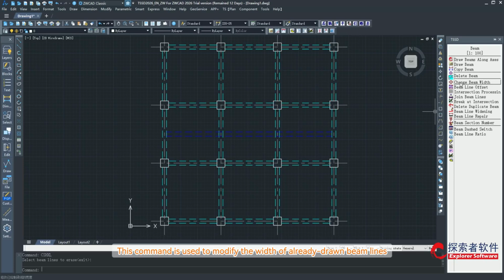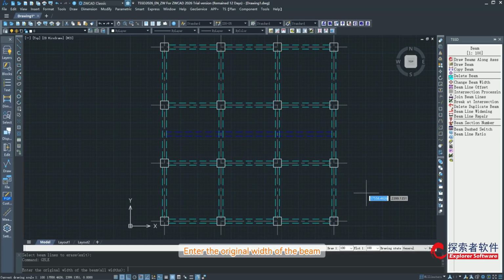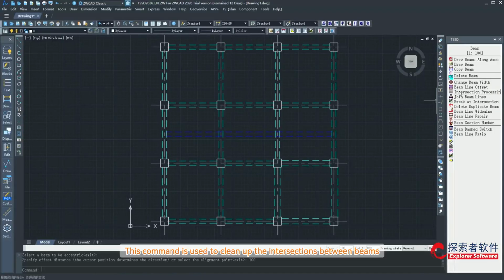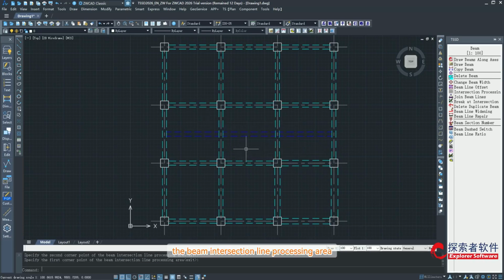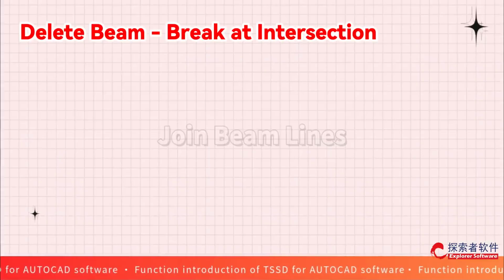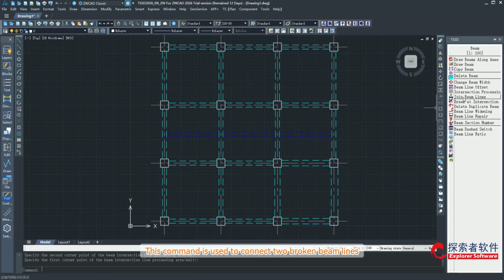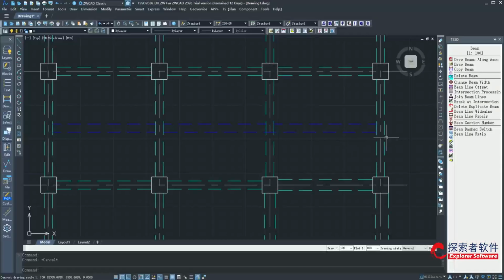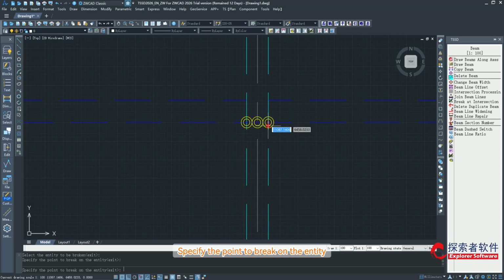TSSD Software：Fast, Batch, Automatic Edit Beam Plan in ZWCAD(part 8)tutorial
In this video, we will introduce how to draw and edit beam.